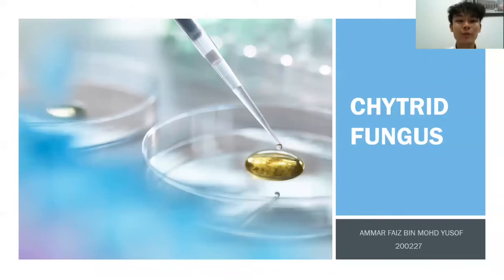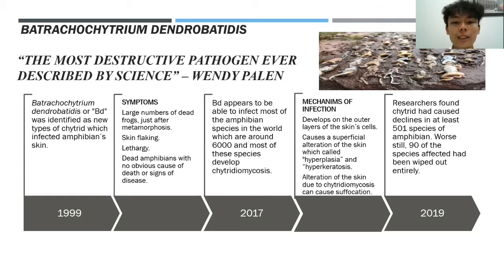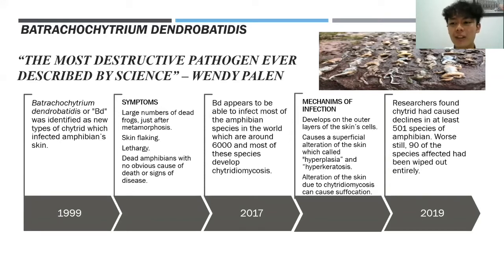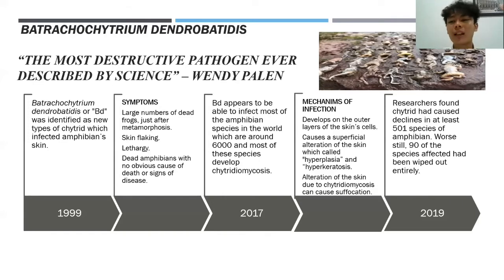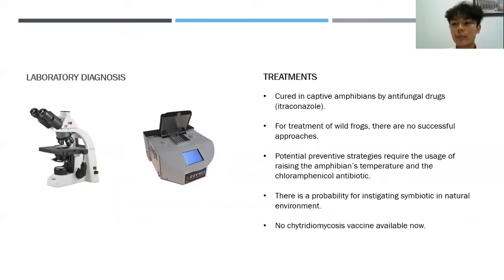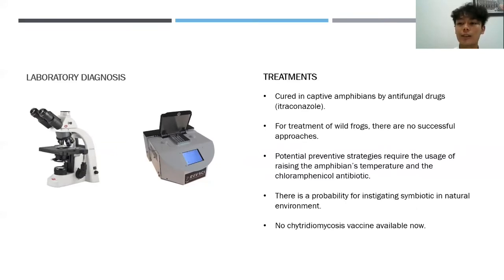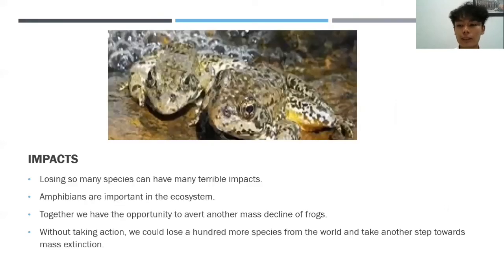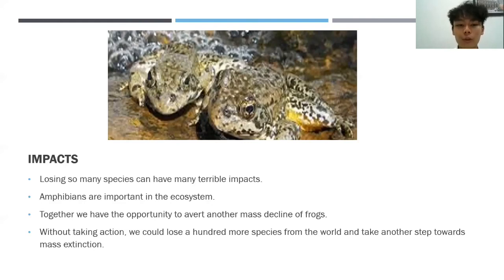Chytrid Fungus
Hiii, do enjoy my M&M presentation!